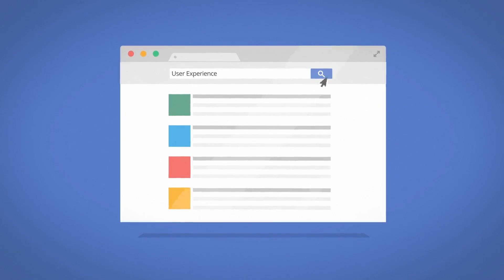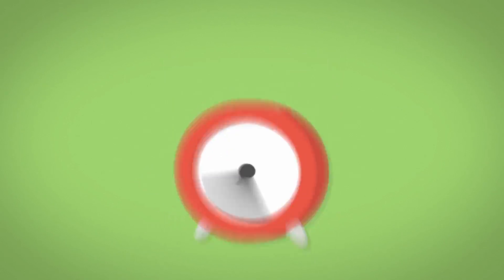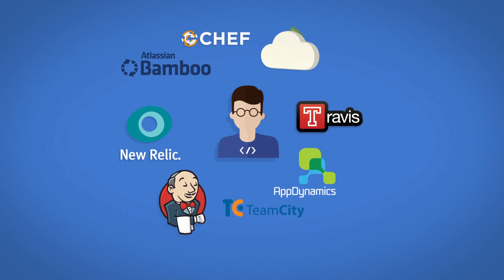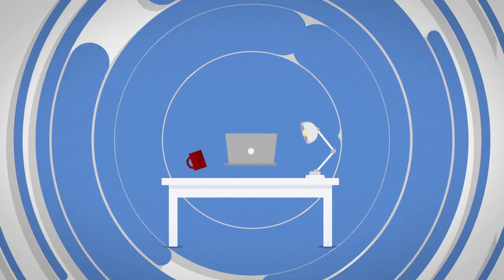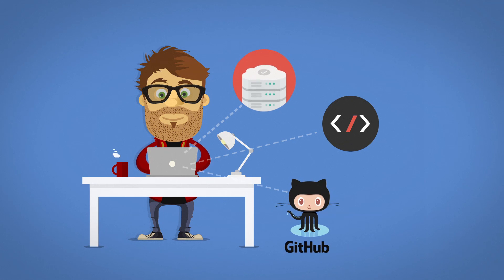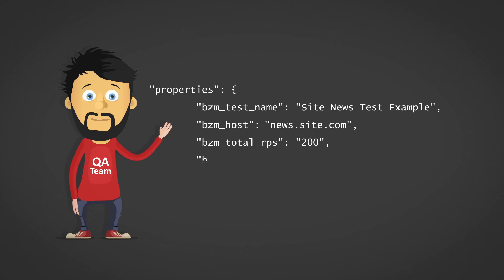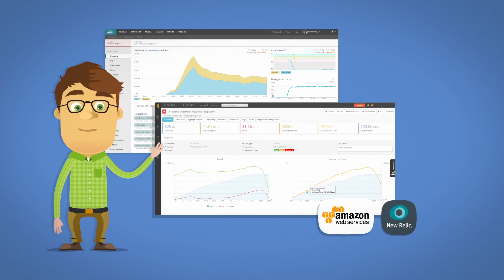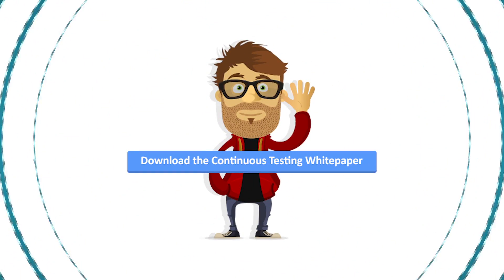Continuous Testing in Practice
Continuous Delivery has reduced software development cycles from months to weeks or even days, but testing has failed to keep up with these advancements.

Watch this video to learn how Continuous Testing brings agile processes to testing and provides reduced time-to-release without software quality compromises.